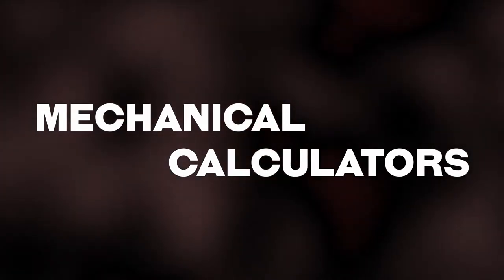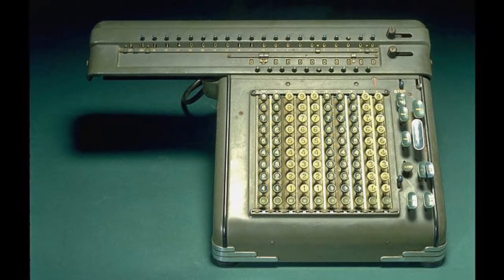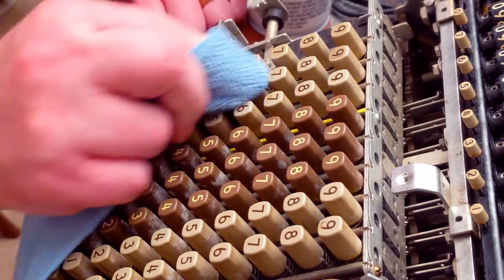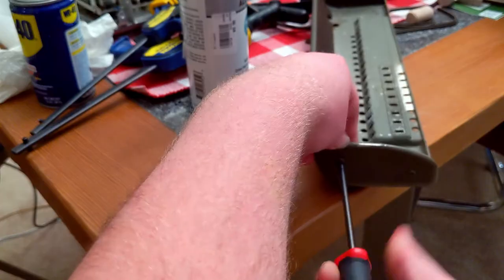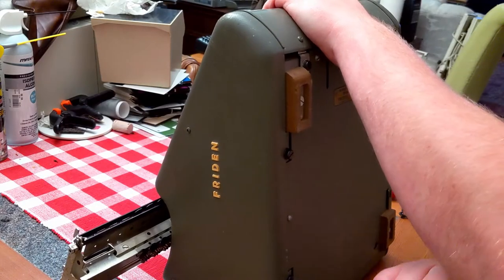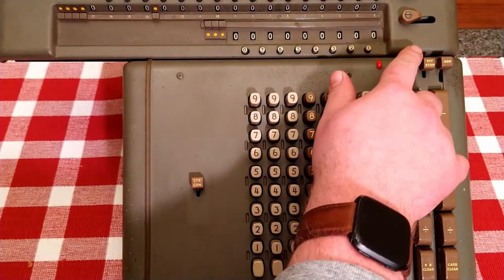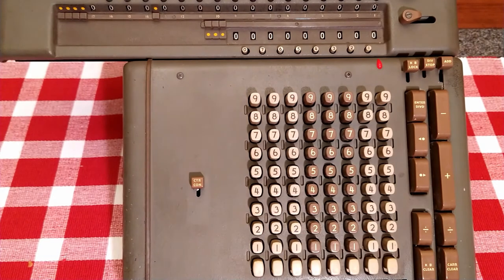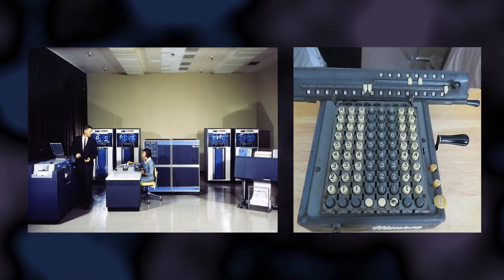Electromechanical Calculators - Friden CW8 Restoration & Demo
Alright, so first things first! I've gotten some stuff wrong obviously, like the name of my unit. This is in fact the CW8, not the DW10. I'll chalk that one up to me being an idiot and not checking to be sure. Also, you might notice a bit of weirdness around the tens-complement division, I didn't notice that I hadn't cleared the keyboard entirely and missed an errant 4 that got written to the accumulator. Also, there's one small issue still with the carriage clear still: it's not clearing the accumulator/counter when it bangs into the right limit stop. I'll open it back up for the last video, which I should start in on later this week probably.

But, here's my little video on the Friden CW8! I purchased this unit at a local auction for about 15 bucks or so along with two other mechanical calculators and a set of manuals. While working on the internals, I figured I should also do a little bit of cleaning and maybe even record it! A good two hours of footage later and a week or so of research plus a big heap of video editing and it's done! Man this thing is super complicated, probably the biggest video I've undertaken on Resolve at least. But it was a lot of fun and good practice, plus getting the Friden running is incredible. It'll live nicely as a little museum piece over by the jukebox. I'll be doing one or two more videos about the Friden before I probably button it back up for good, so look forward to that if you enjoyed this one! I'm going to be getting some excellent slo-mo shots on the CW8 doing various things, including the Friden march. Good fun!

I hope you enjoyed this video! I've linked a few of the sources I've come across while working on this video. Let me know if there's anything else you want me to make a video of!